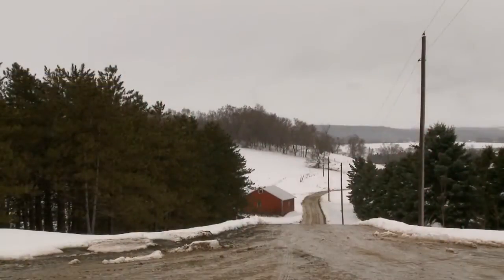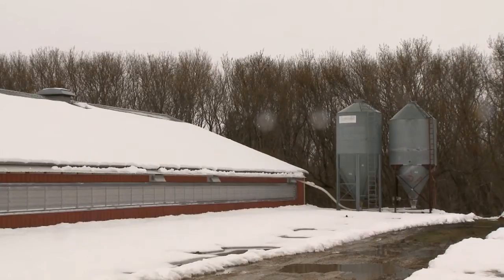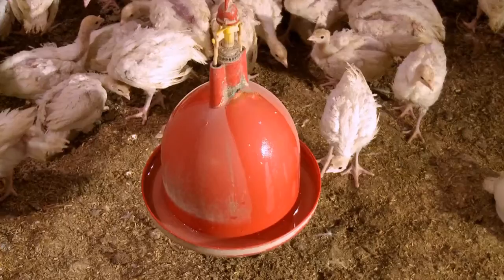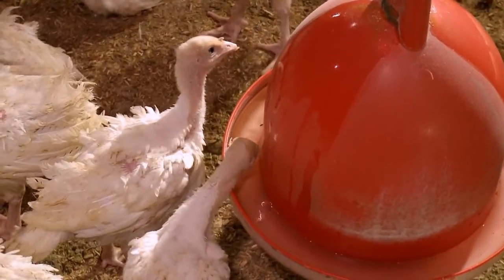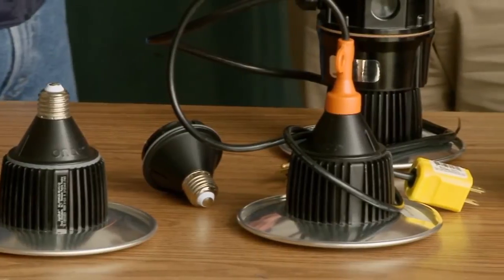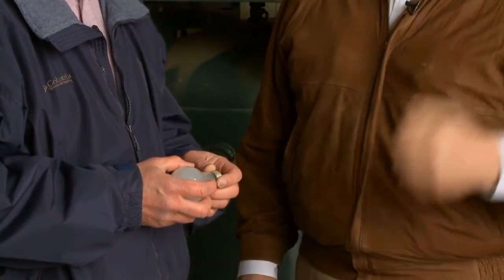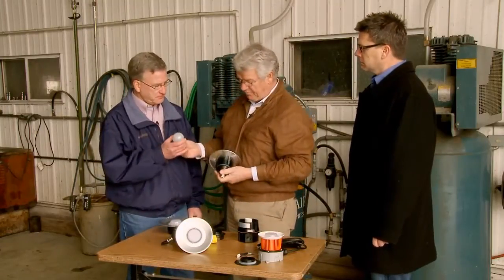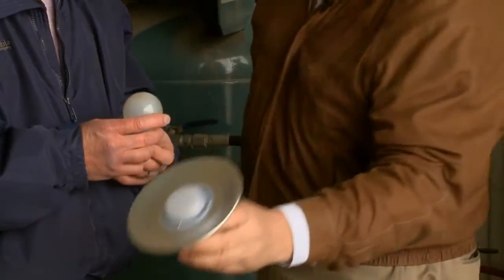LED Turkey Lighting on Farm Connections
Learn about LED lighting in turkey barns from our friends at Farm Connections!